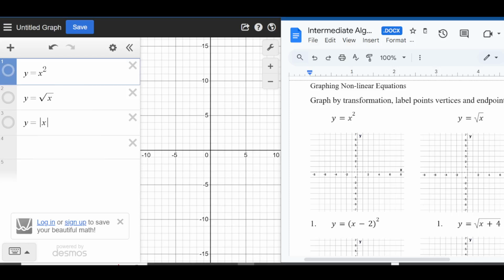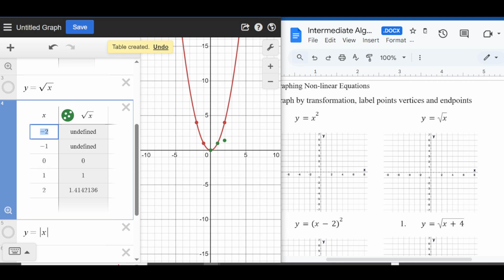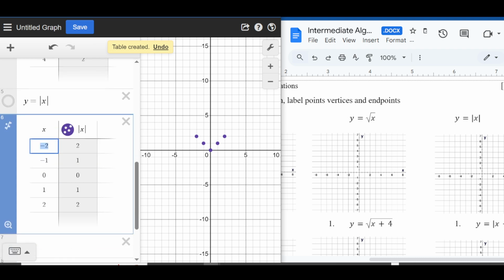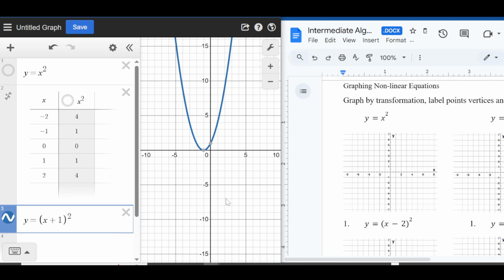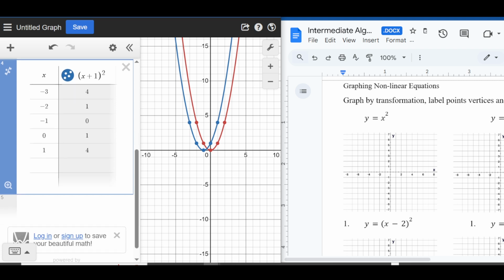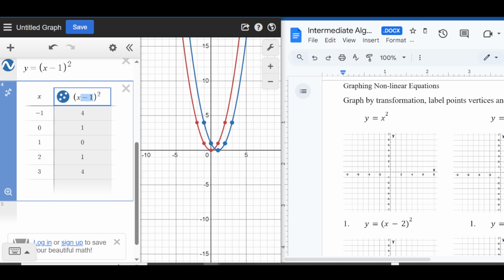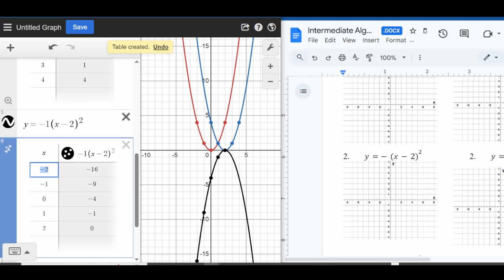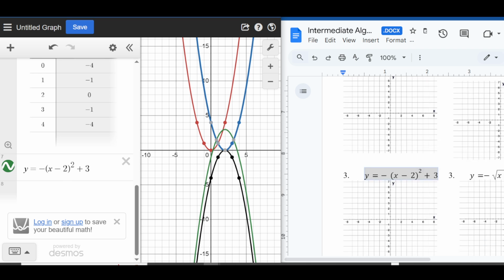Intermediate Algebra 26.3b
Graphing non-linear equations and transformations